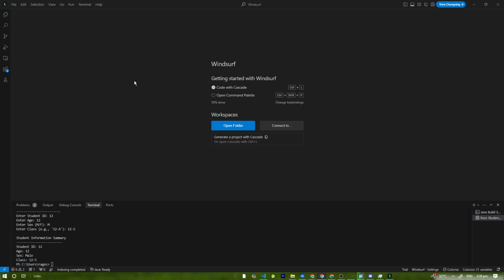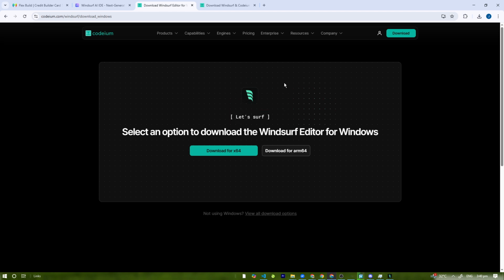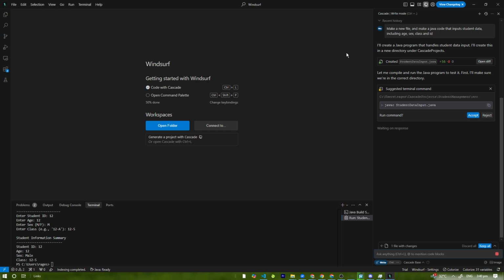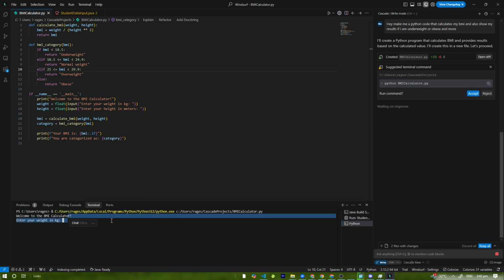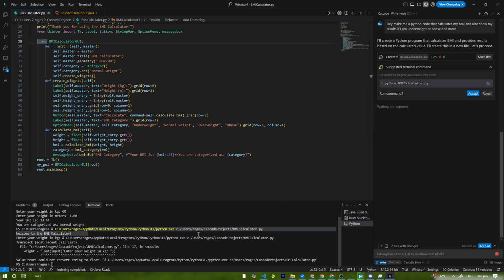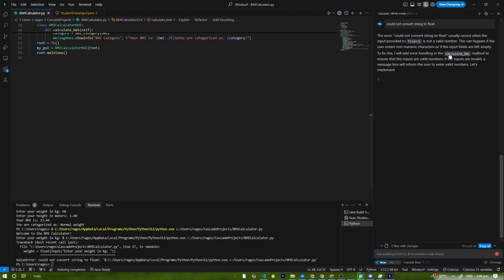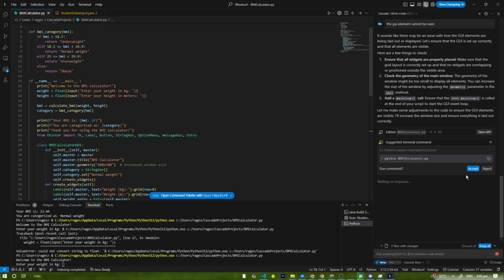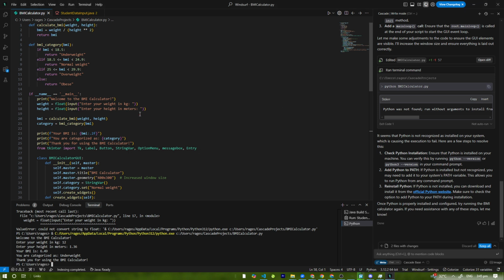Windsurf AI Tutorial: Building Apps with Cascade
This Windsurf AI tutorial provides a guide on how to use Windsurf’s Cascade feature to create applications, including the Windsurf AI BMI test app. Designed for developers of all levels, Windsurf combines intuitive coding tools with advanced AI capabilities to streamline project creation and deployment.

If you're curious about creating health-related tools or just want to explore Windsurf's potential, this tutorial will guide you through every step of the process.